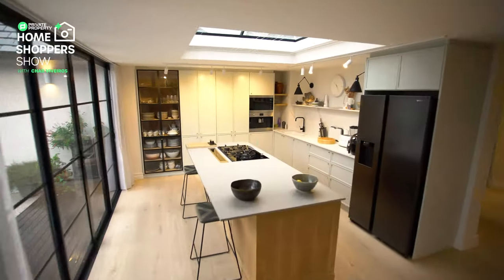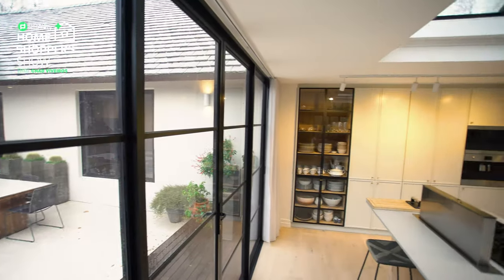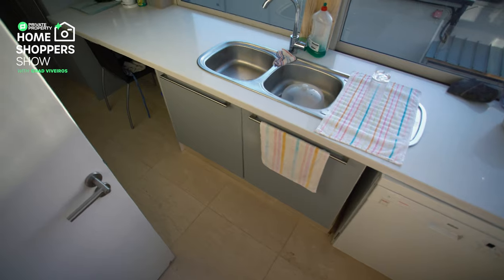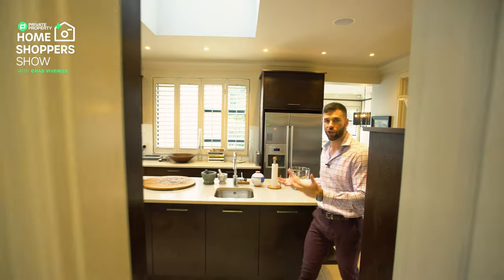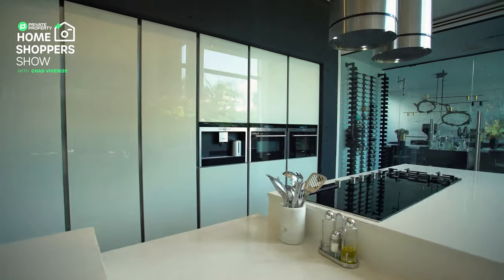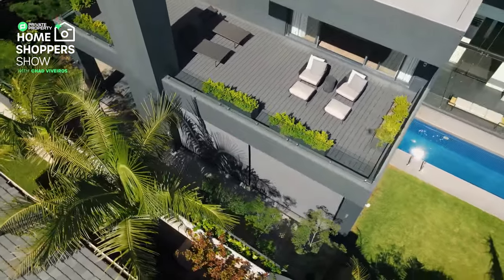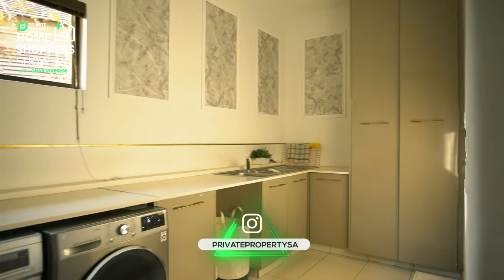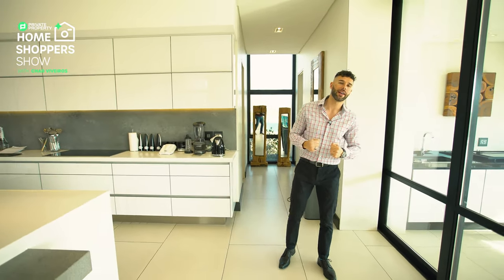You'd Wish it Were Your House | Top 5 Luxury Kitchens In South Africa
In the childhood memories of every good cook, there's a large kitchen, a warm stove, a simmering pot and a mom. Welcome to the Home Shoppers Show, Monday Edition. In this video, we have compiled 5 of the most amazing kitchen designs that will inspire you to love yours.

Video Segments

00:00 | Kitchen 1
02:00 | Kitchen 2
03:19 | Kitchen 3
05:10 | Kitchen 4
07:45 | Kitchen 5